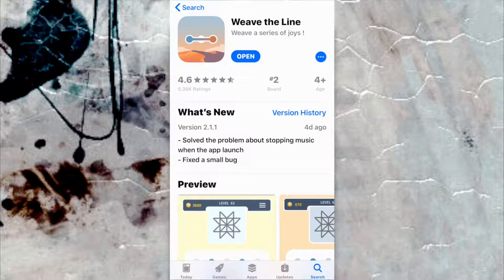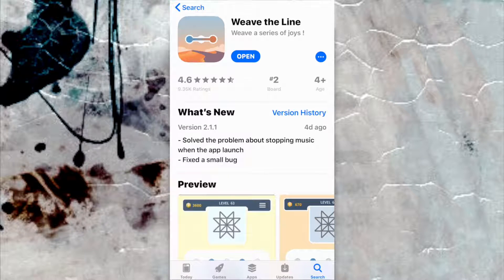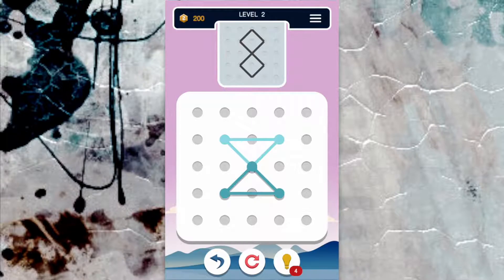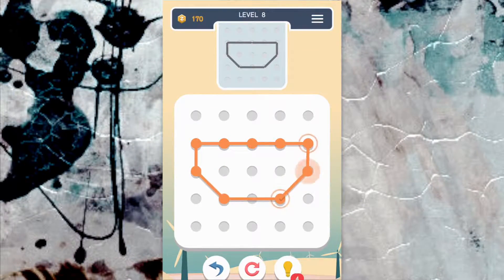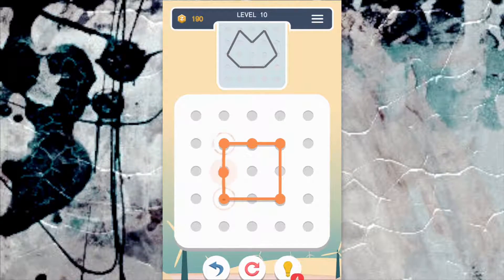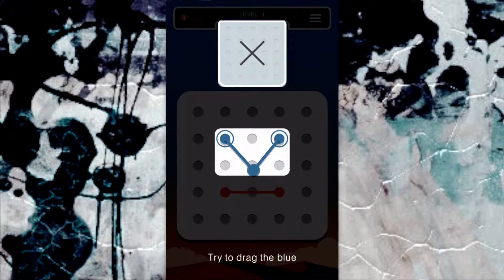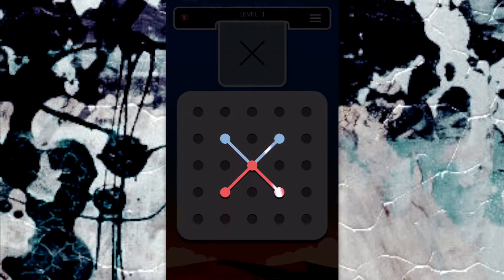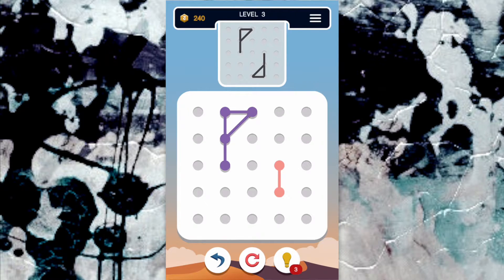Weave the Line Game Review - Weave a series of joys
Today I am going to take a look at Weave the Line , a game that you weave few lines into countless wonderful patterns.

Drag any line to a point, and divide it into two new lines; the new lines can also be divided. Again and again, a few lines can weave countless wonderful patterns. Some patterns look simple but intriguing, others look complicated but regular. You just need to observe and try, and you will enjoy a series of joys !

Features:
- Three game modes:
• CLASSIC: base on core gameplay
• MIRROR: each line displays a mirror
• 2 COLORS: two types of lines need to be controlled
- A total of 265 challenging levels